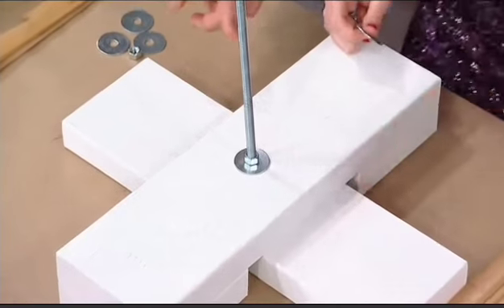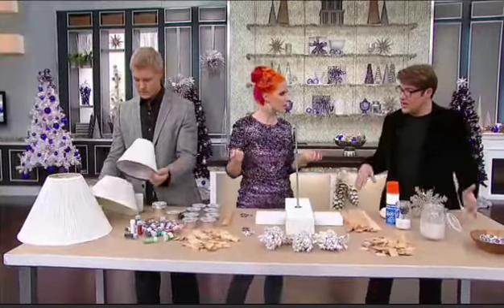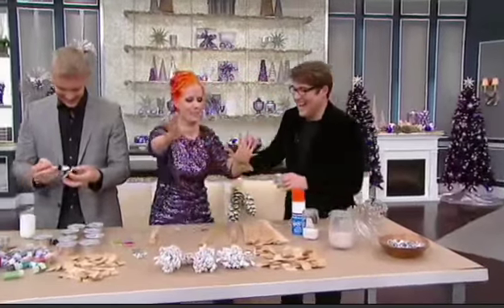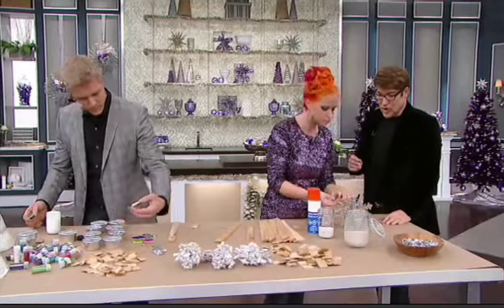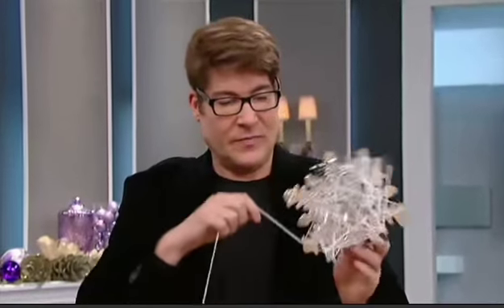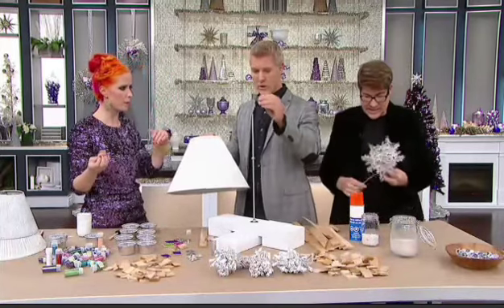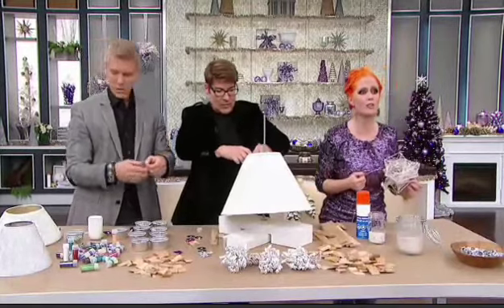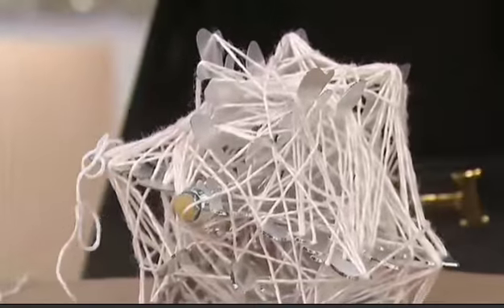DIY Christmas Tree on the S+C Show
DIY, Christmas tree with lampshades on the Steven & Chris Show.